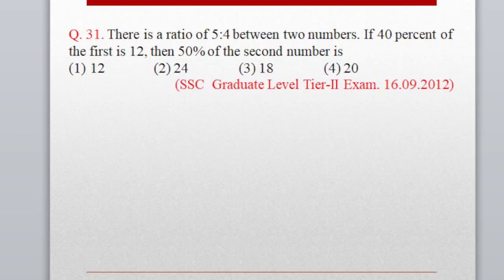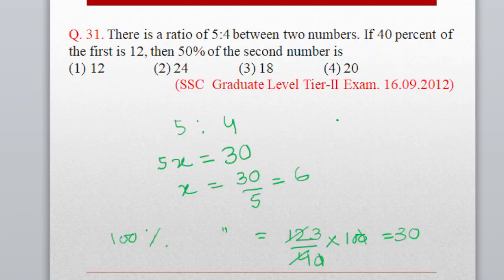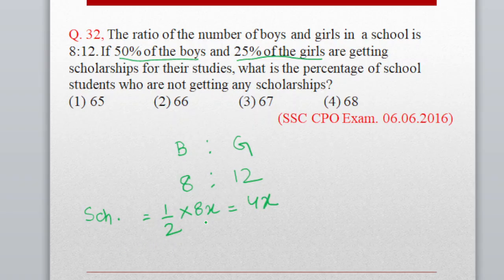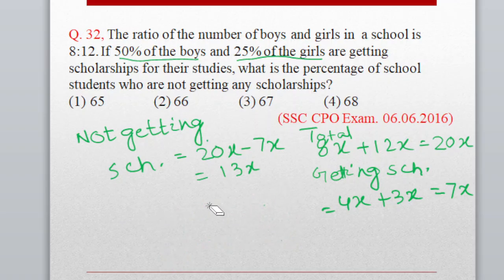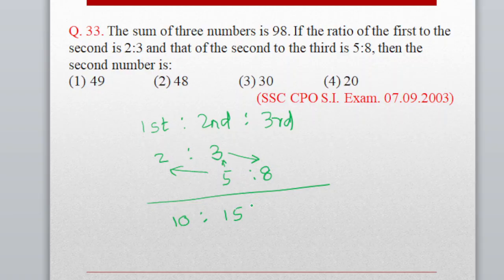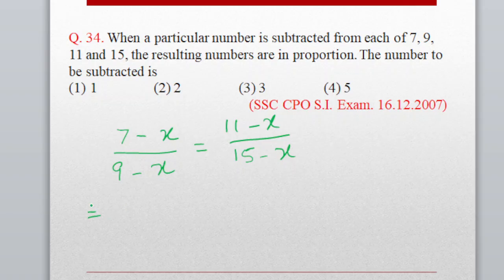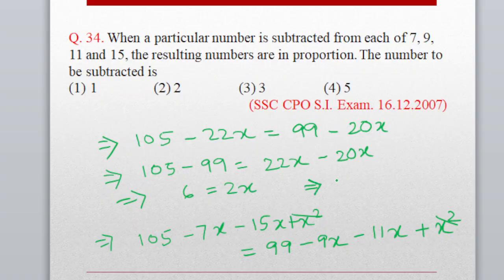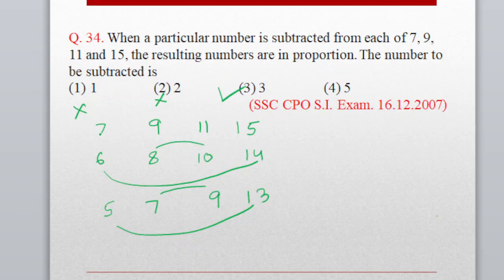4SSC PYQ| Part-8| Ratio and Proportion |Previous Year Questions |Study With Prabin Sir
Welcome to Study With Prabin Sir!
In this video, we solve 4 important SSC Previous Year Questions (PYQ) from Ratio and Proportion using easy tricks and shortcut methods. This class is helpful for:
SSC CGL
SSC CHSL
SSC GD
SSC MTS
Railway Exams
Banking Exams
Your Queries..
ssc pyq ratio and proportion,
ratio and proportion ssc,
ssc maths pyq,
ssc previous year questions maths,
ssc chsl maths,
ssc gd maths,
maths by prabin sir,
study with prabin sir,
ssc maths shortcut tricks,
ratio proportion questions,
competitive maths,
ssc exam preparation,
ssc maths practice